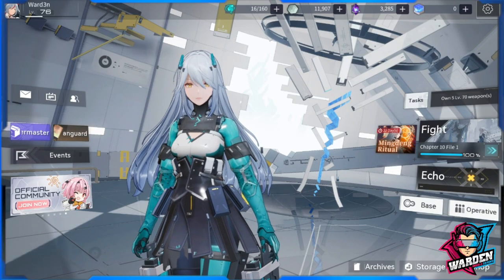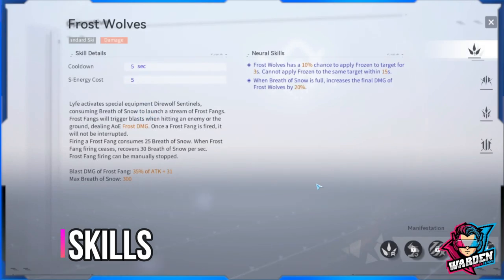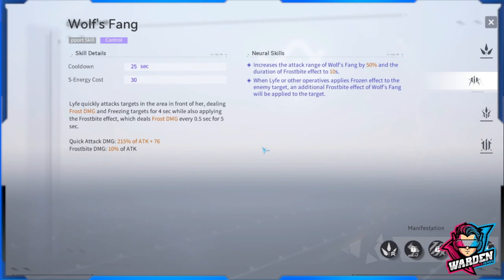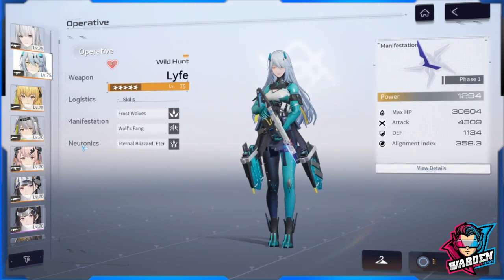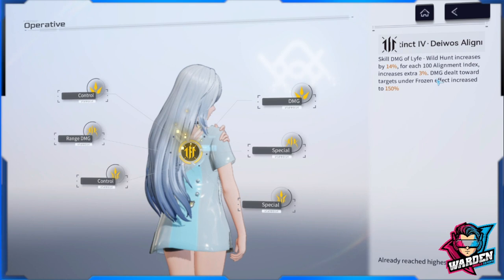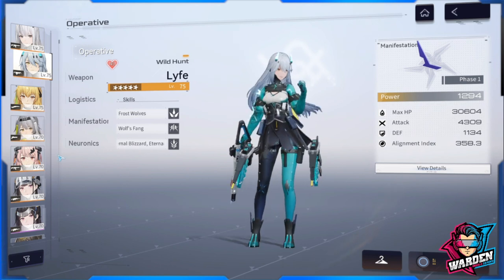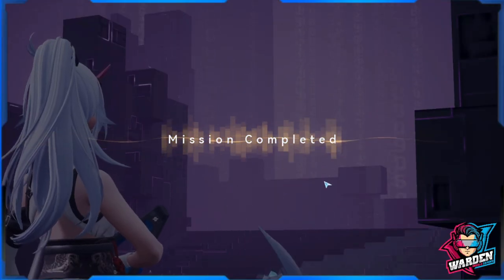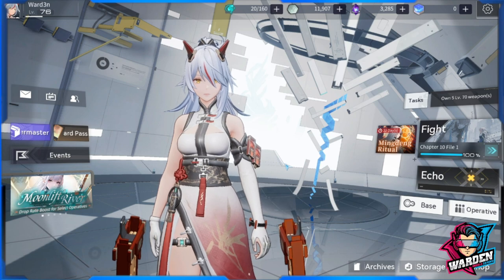[Snowbreak: Containment Zone] Ultimate Build Guide | Lyfe - Wild Hunt | Skill Spammer Build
Episode 989: Ultimate Build Guide | Lyfe - Wild Hunt | Skill Spammer Build

0:00 - Intro
0:46 - Build Type
2:02 - Skills
5:39 - Weapon
9:02 - Logistics
14:10 - Manifestation
15:44 - Neuronics
17:25 - Best Supports
20:58 - Overall thoughts
22:14 - Gameplay